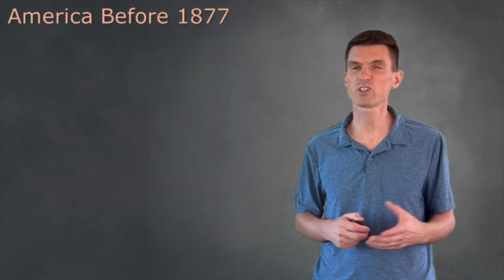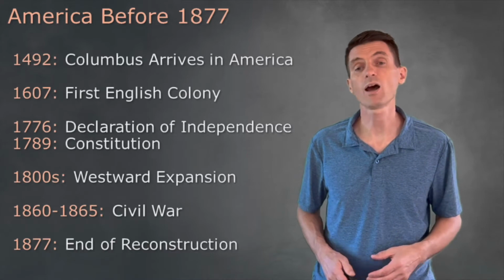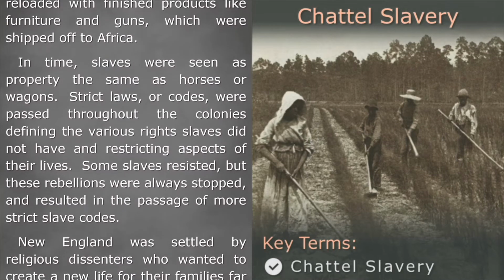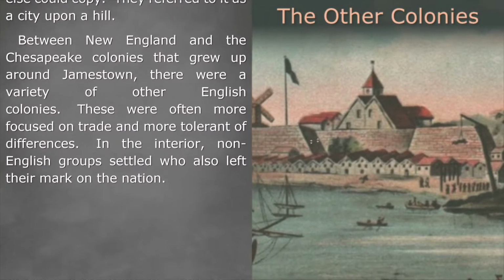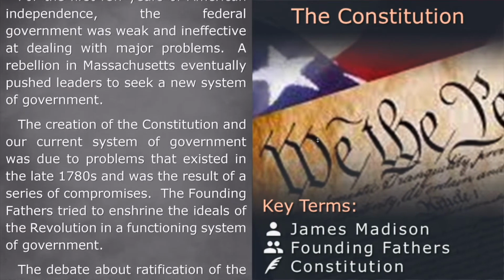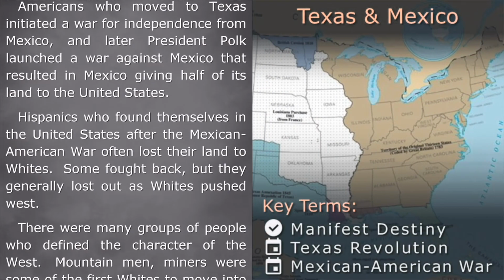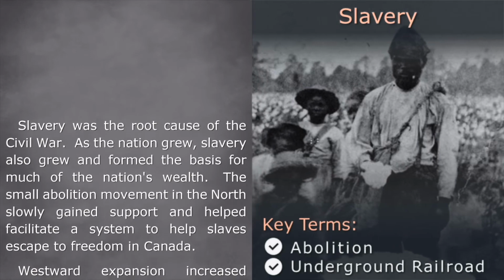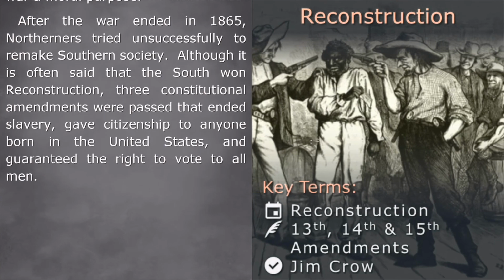Introduction - Review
Introduction: American History Before 1877